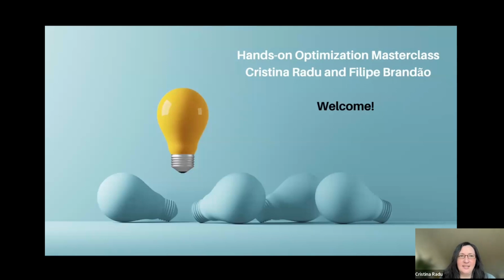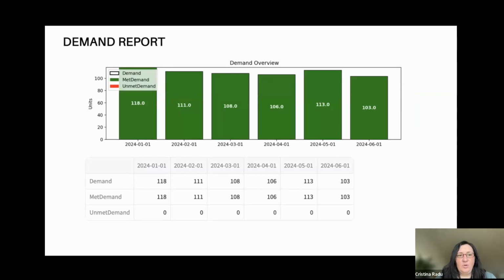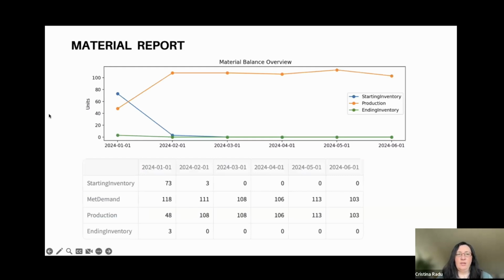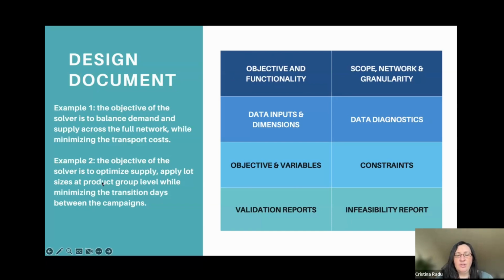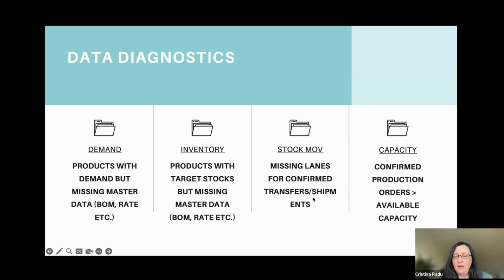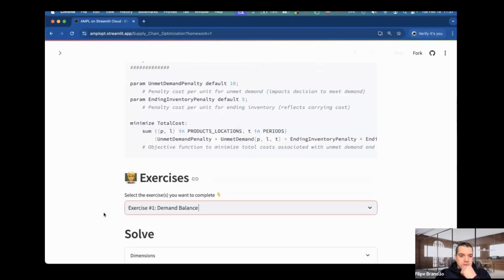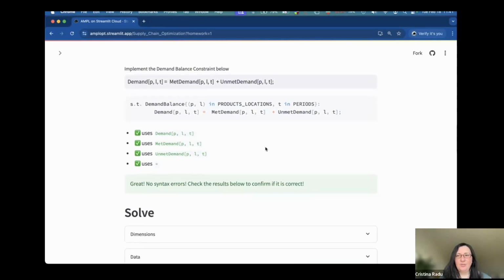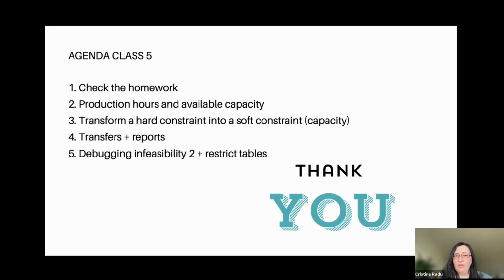E4: Demand, Inventory and Material Flow Constraints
In this session we start building the first constraints of the production planning solver:

1. Demand constraint + report
2. Inventory constraints
3. Material flow constraint + report
4. The objective function penalties
5. Debugging an infeasibility
6. Design principles + diagnostic reports